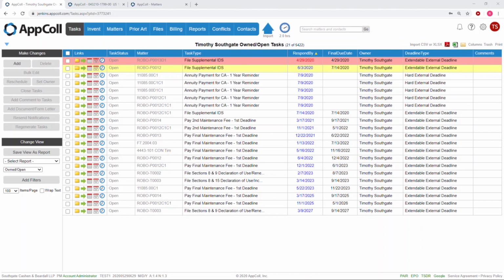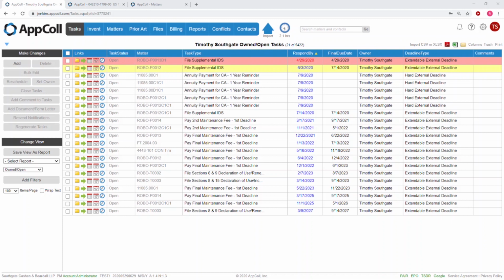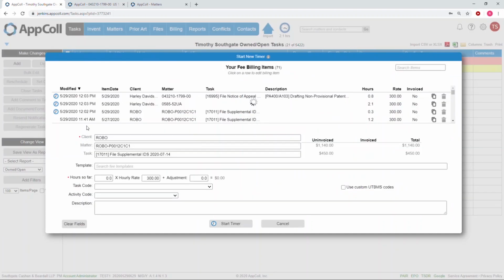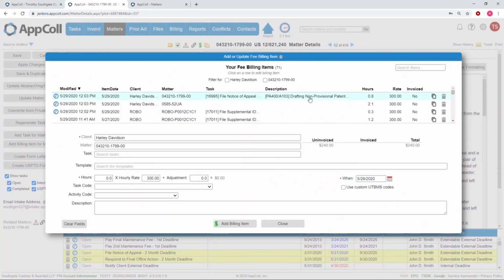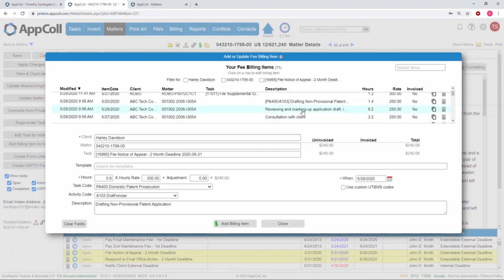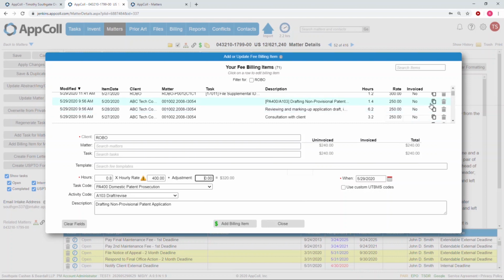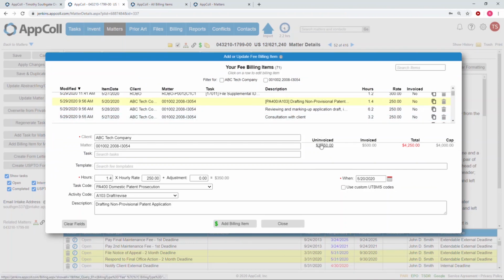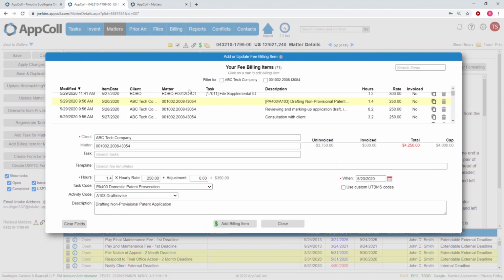Time Manager - Overview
This video gives a brief overview of the AppColl Time Manager, a feature that simplifies the entry and updating of billing items associated with a person's time.